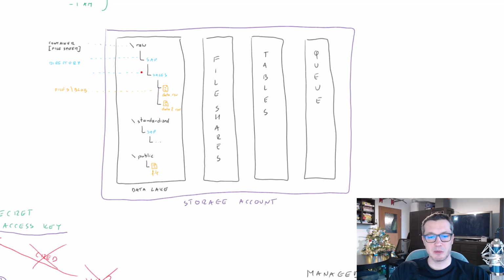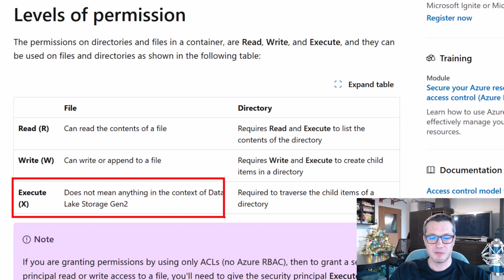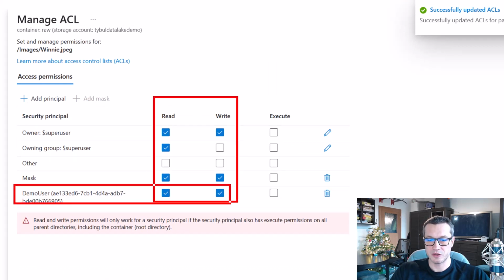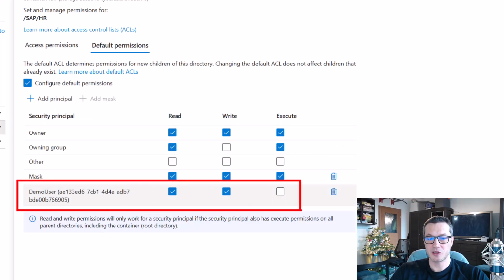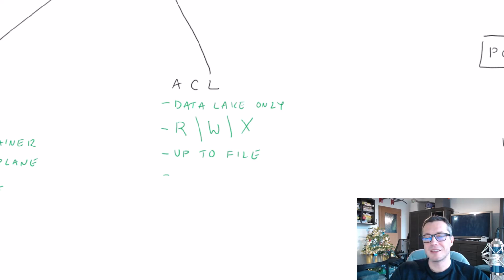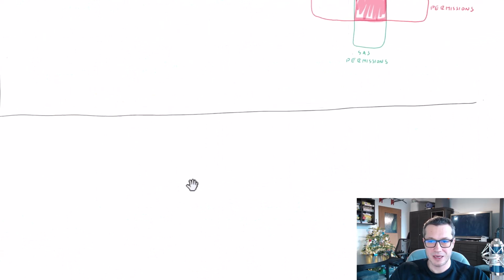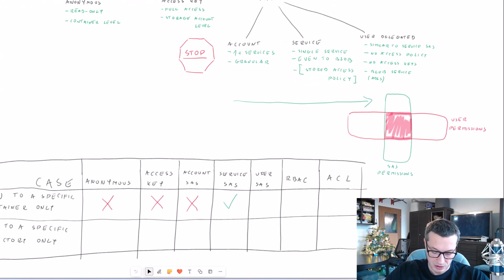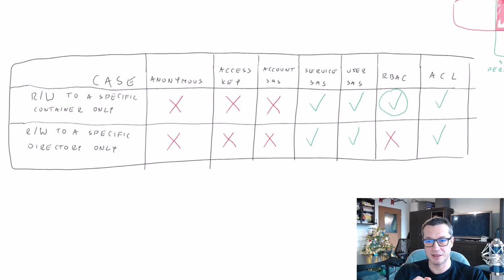Azure for DE: 21 - Azure data lake security - Access Control Lists (ACL)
Hey data engineers! RBAC is a great way to grant access to Azure data lake except a case when we would like to grant permissions at the more granular level than containers, e.g. for specific directories or files. Fortunately, there is one more method we could use to make it happen - use access control lists (ACL).

Join me in the 21st episode of my free DP-203 series where I talk about the following topics:
   • What are ACLs?
   • How do they work?
   • How to set them up?
   • How do they interact with RBAC?
   • Finally, which method should we use based on two real-life use cases.

▬▬▬▬▬▬ CHAPTERS ▬▬▬▬▬▬
00:00 Introduction
00:47 Azure Key Vault revisited
02:18 ACLs
12:01 Demo
19:39 ACLs propagation
24:43 ACL + RBAC
27:37 Two use cases
41:31 Summary